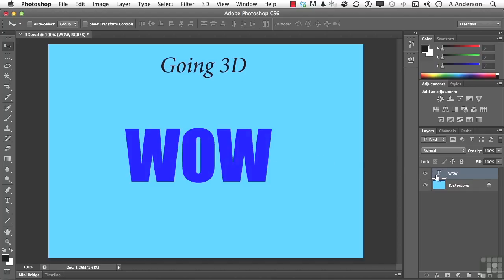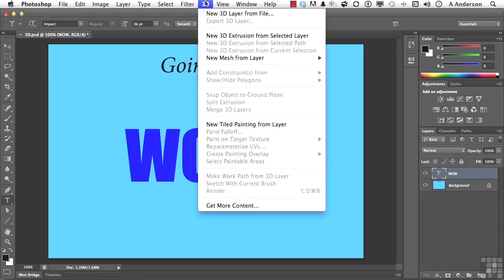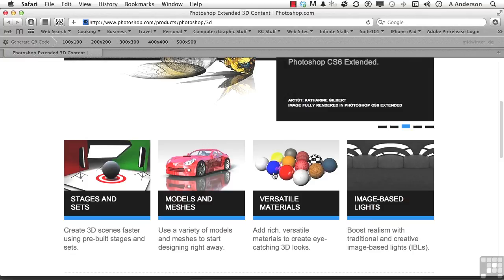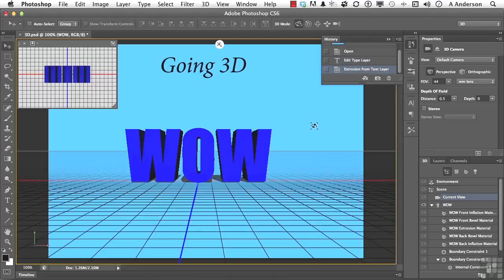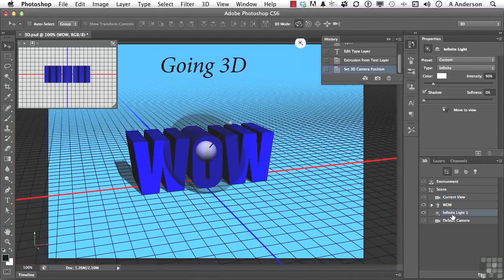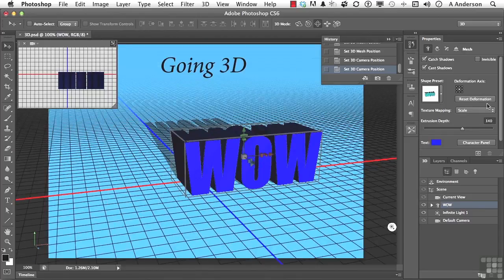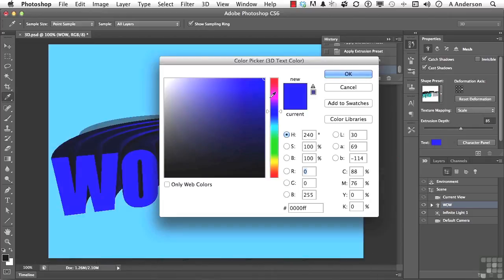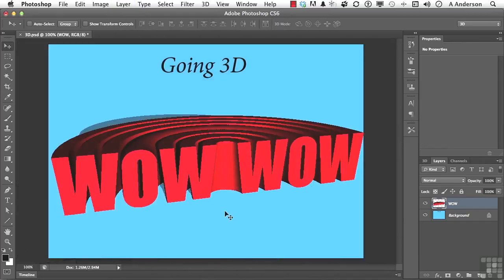21 09 Bringing Text To Life With 3D Effects